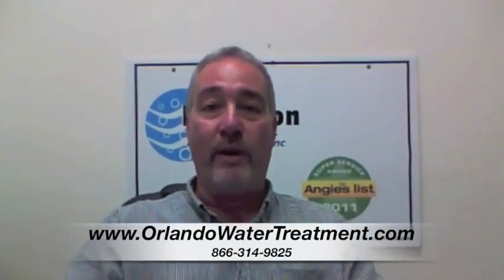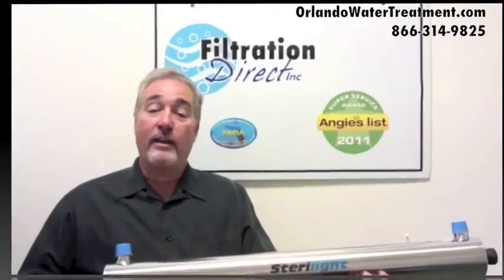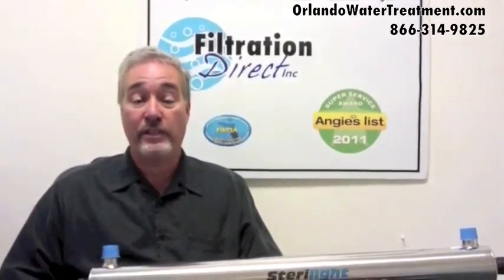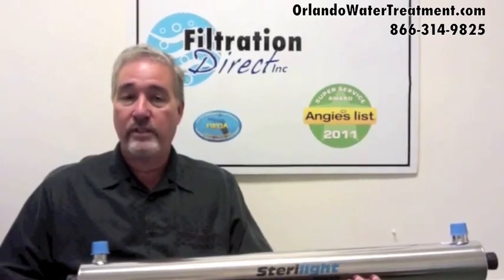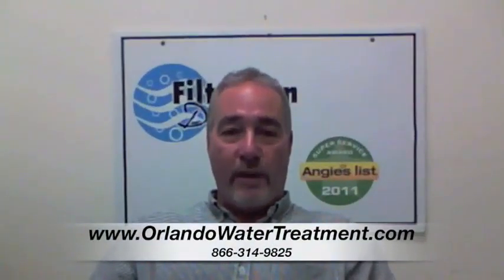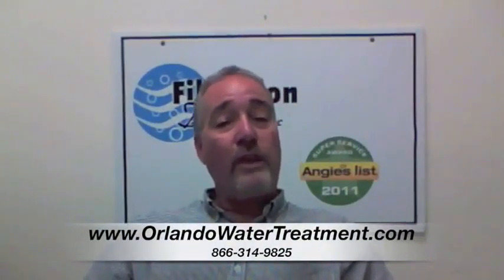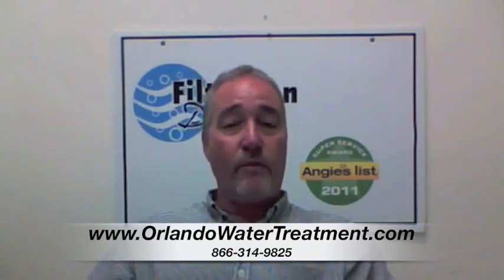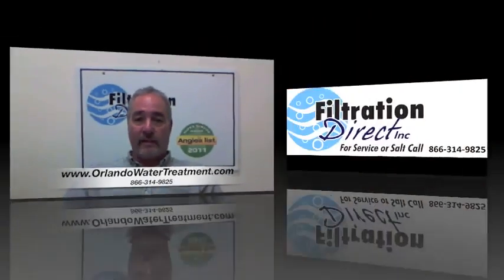Chemical free water treatment system Oviedo